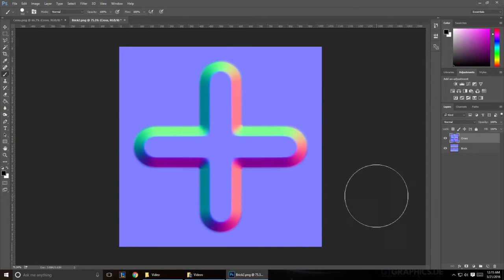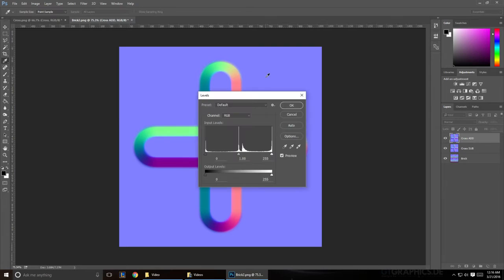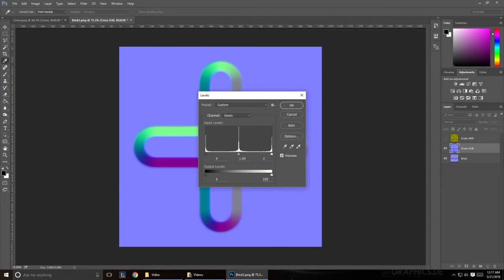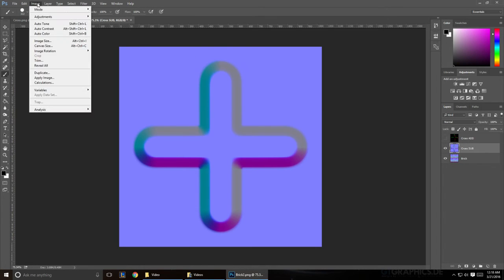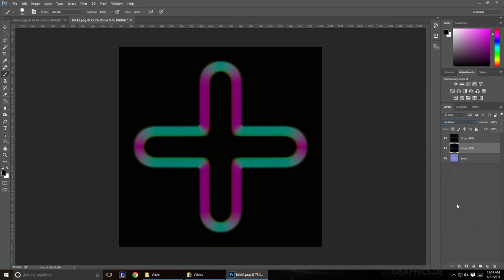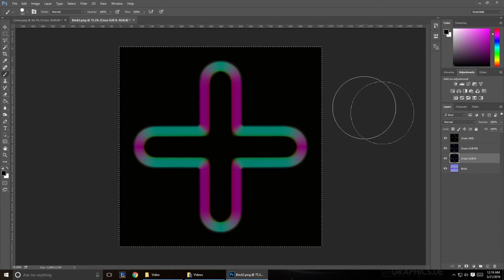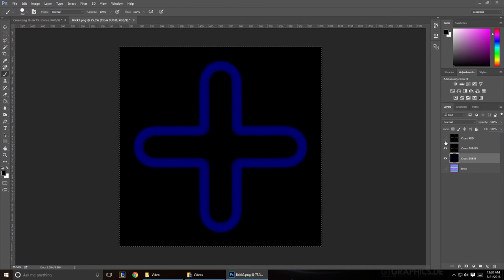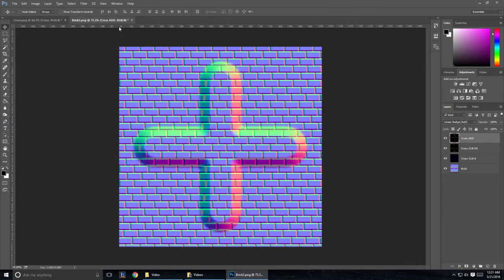Tutorial: How to combine two normal maps using Photoshop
How to combine two separate normal map textures into one without diminishing or flattening the texture using Photoshop.